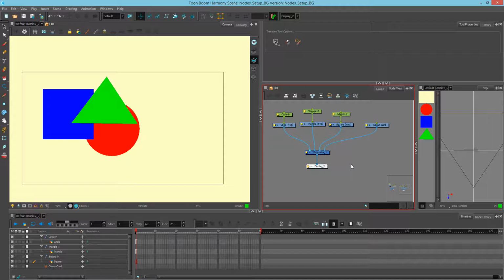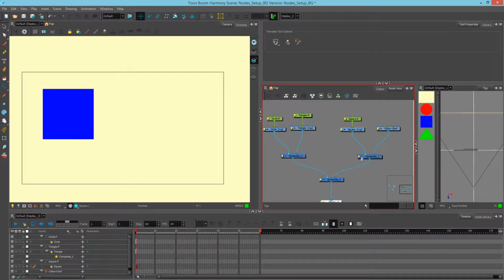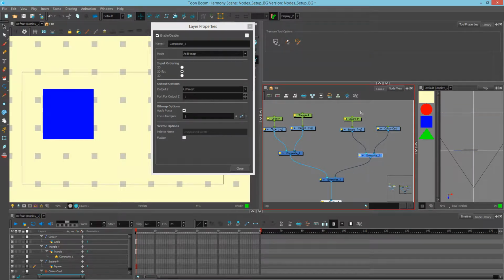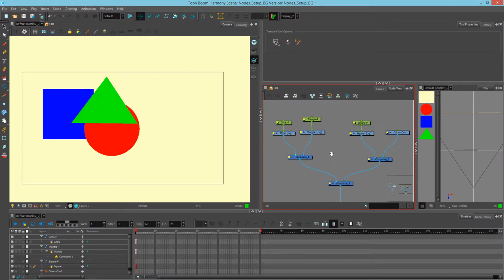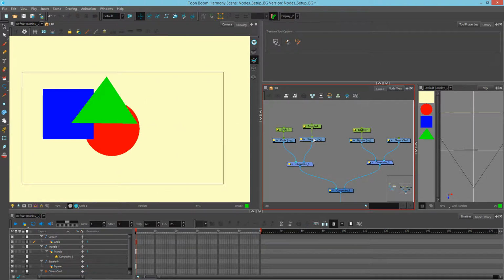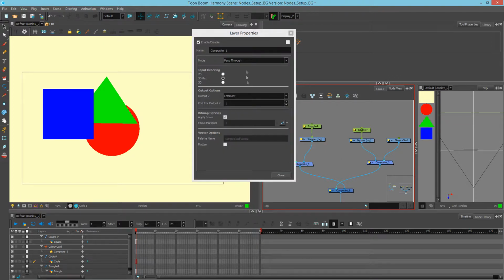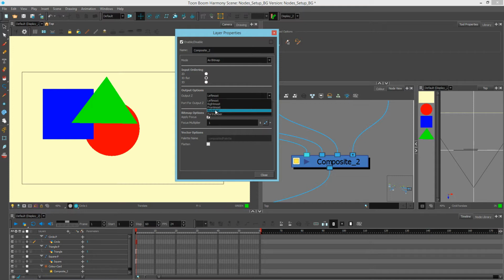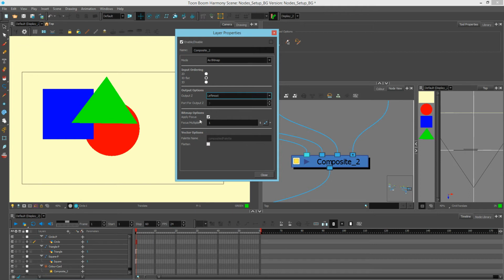Composite Types Pass-Through and Bitmap Output with Harmony Premium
Learn about composite types pass-through and bitmap output with Harmony Premium